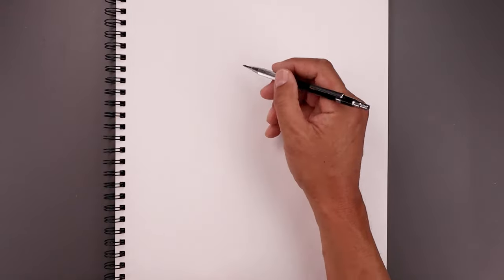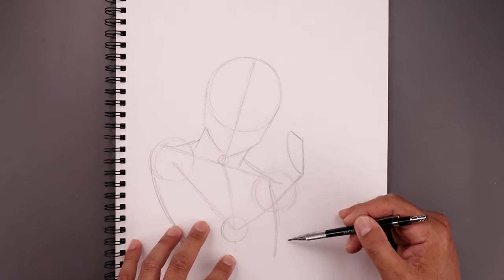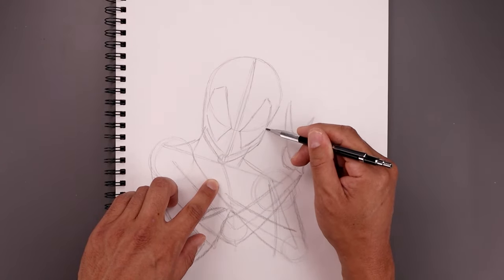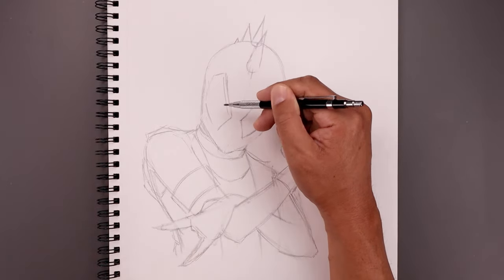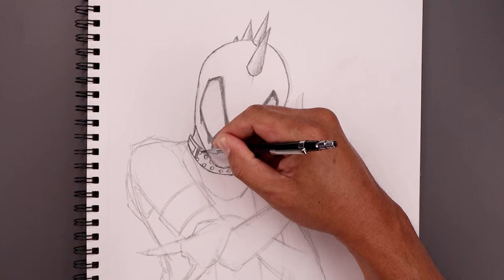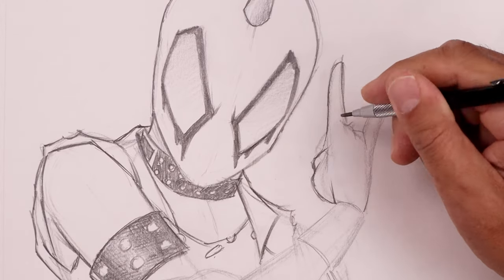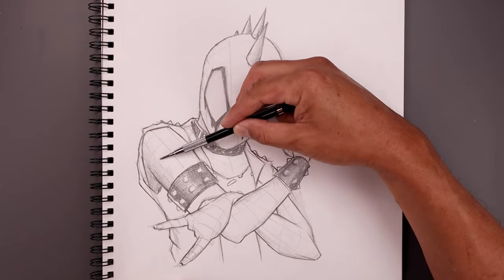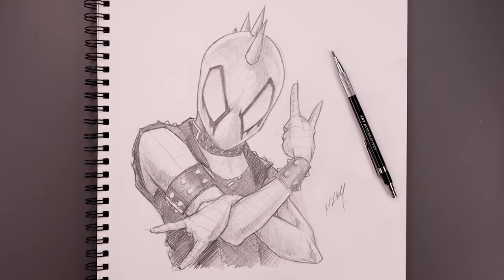How To Draw Spider Punk | Sketch Tutorial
Learn how to draw Spider Punk from Across the Spider-Verse.

Sketch Supplies:
2mm Mechanical Pencil with 2B lead
Strathmore 89 gsm sketch paper
Staedler 4B Black Pencils (alternate pencil)

Drawing Supplies:
Sharpie Markers

Coloring Supplies:
Prismacolor Color Pencils
OHUHU color markers